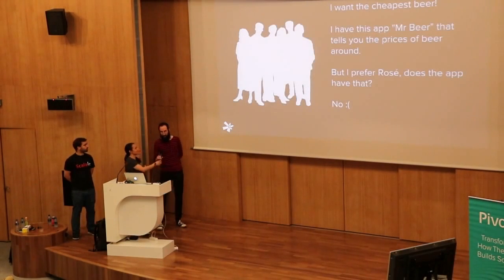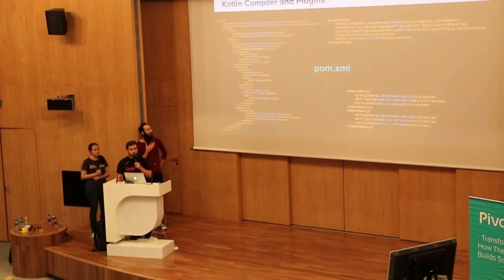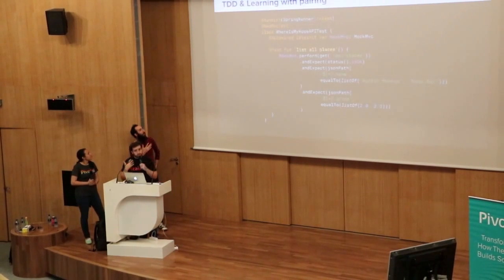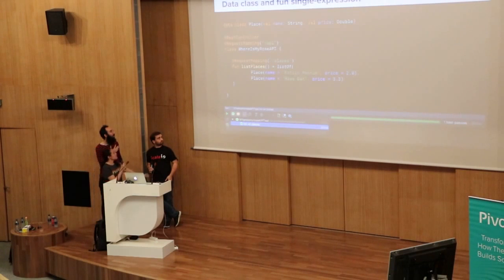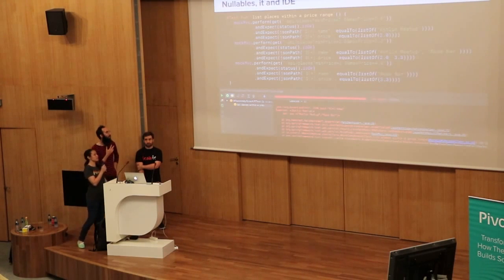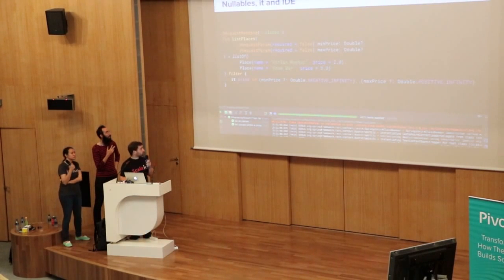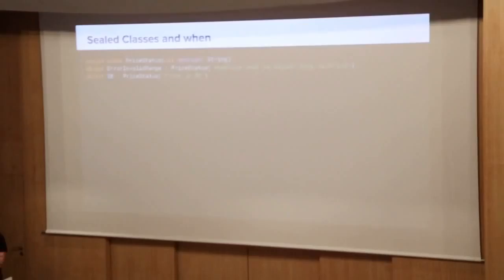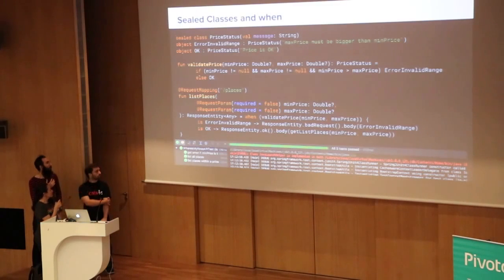Meetup Kotlin #2 Just In Time With Kotlin